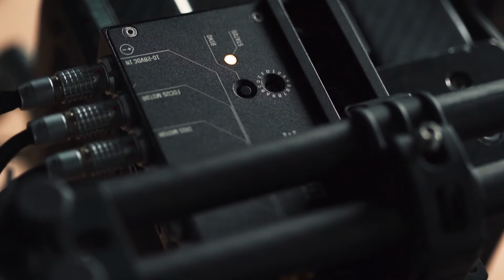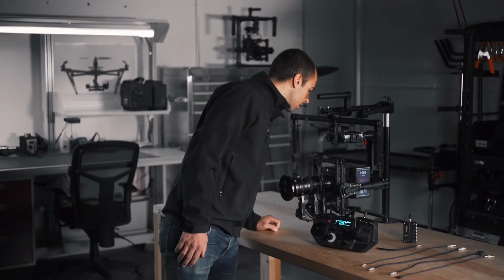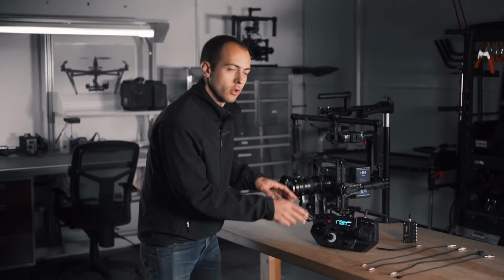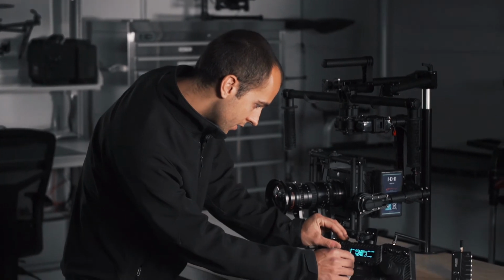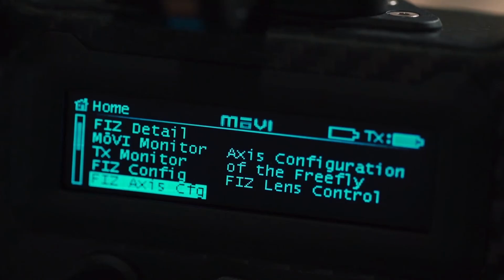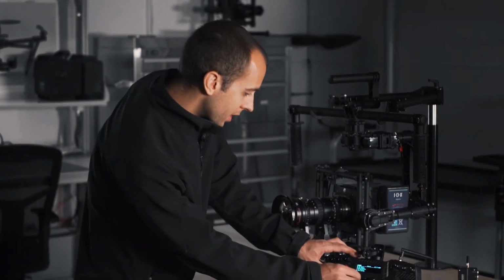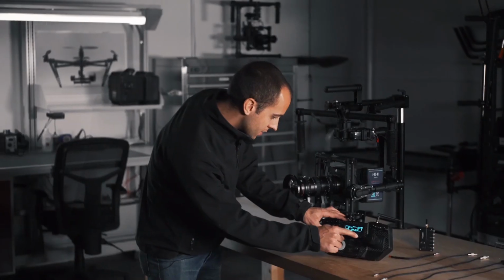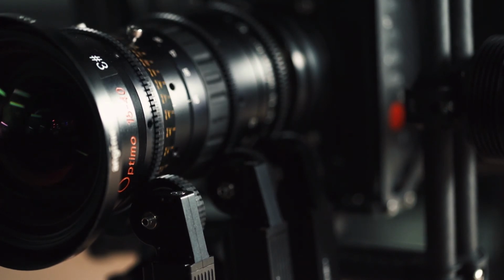Freefly WEDGE - Overview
See how easy it is to set up and configure the Freefly WEDGE with your MōVI Controller.